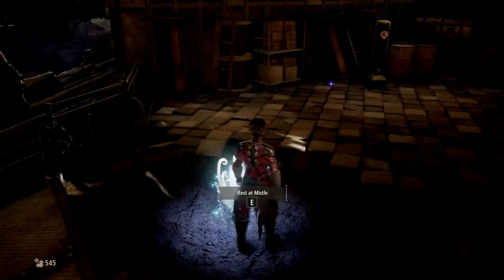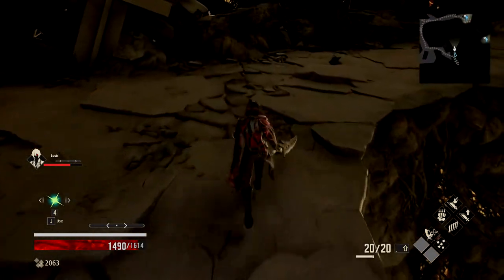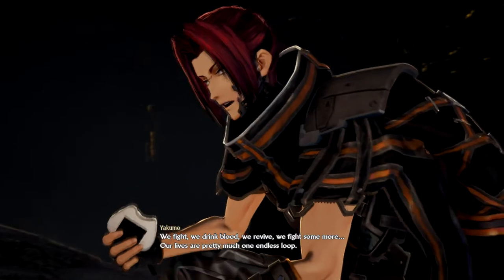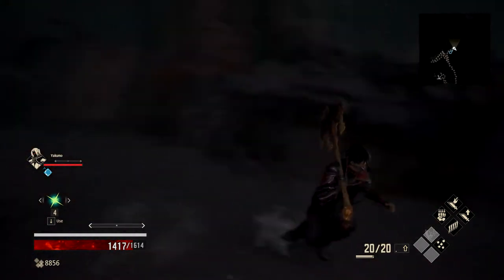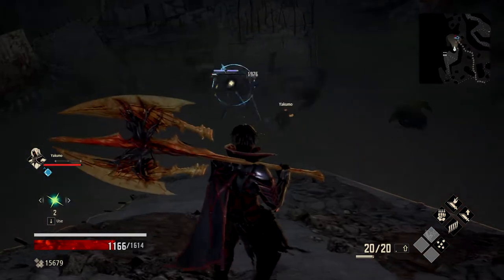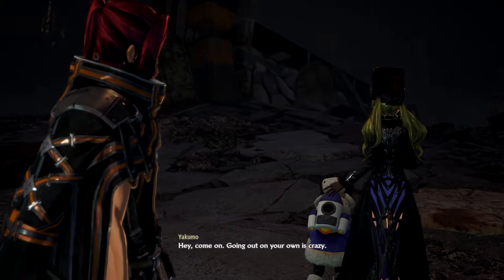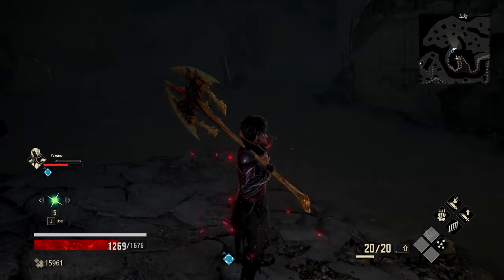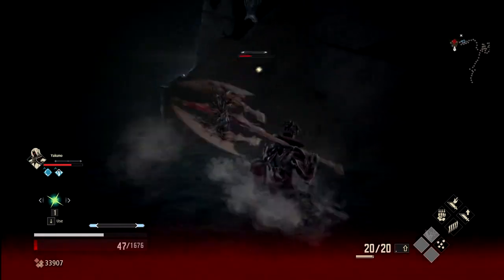The Mist in the Howling Pit | Let's Play! - Code Vein Episode 9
Now that we defeated the Insatiable Despot, we must turn towards the Howling Pit! A quick u-turn through the parking garage leads us to a large hole in the ground, and at the bottom? A world covered in darkness, murky water, and a mist so thick that it enshrouds the Lost hiding within. There is a blood spring down here somewhere, and we need to get to it so we can figure out the source of it all.

And now we get attacked by some girl named Mia? Who is this?

Code Vein is an action role-playing game developed and published by Bandai Namco Entertainment for PlayStation 4, Xbox One, and Microsoft Windows. It is set in a post-apocalyptic dystopian setting with vampire themes, including "gifts" from the consumption of blood, and other supernatural abilities.